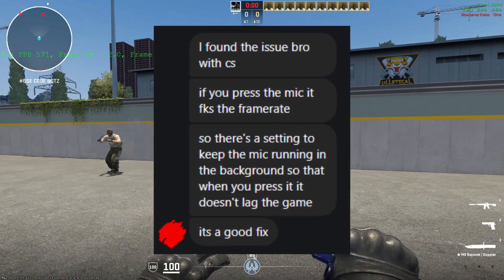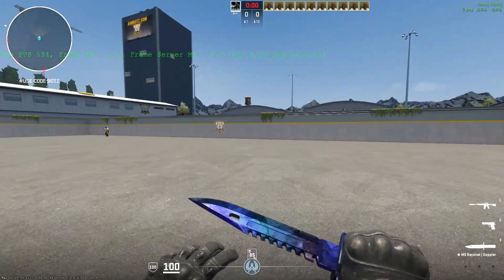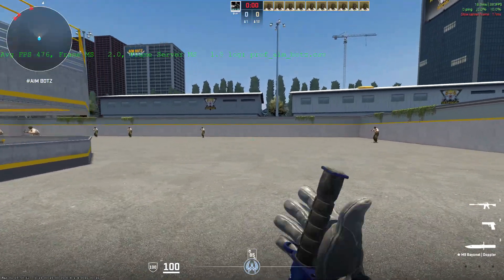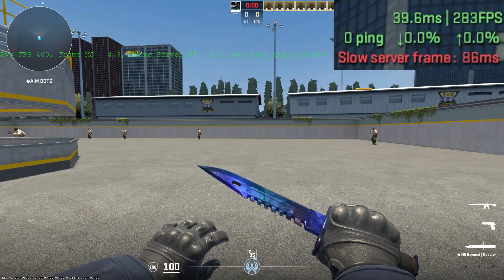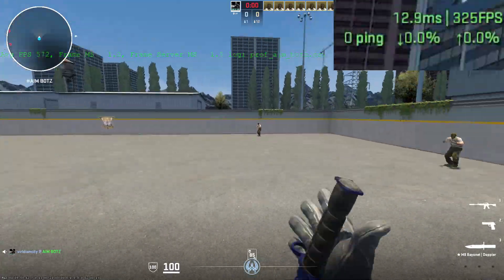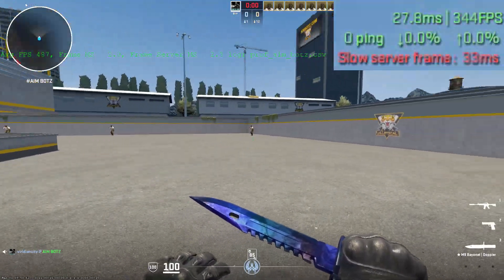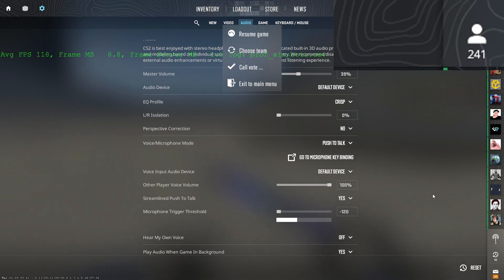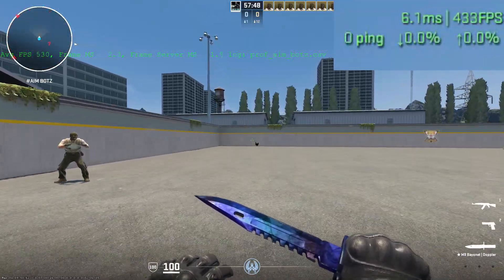*FIXED with Update 11/06/2024* CS2 Changing this one setting helped reduce my games Micro Stutters